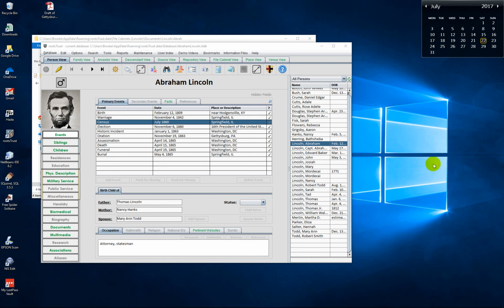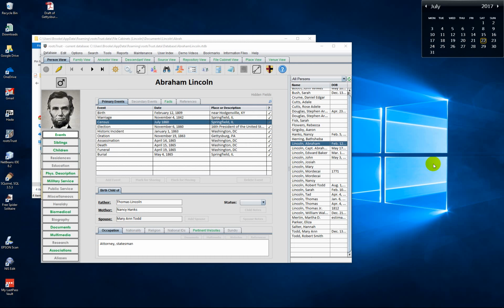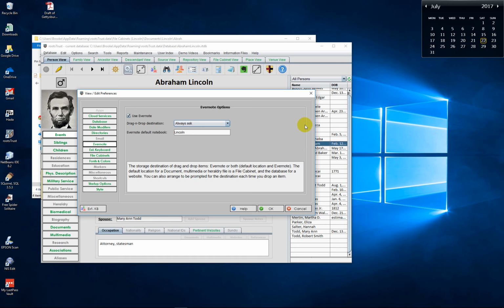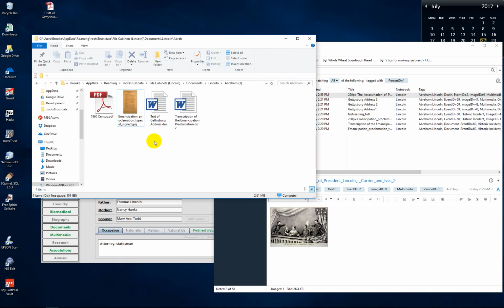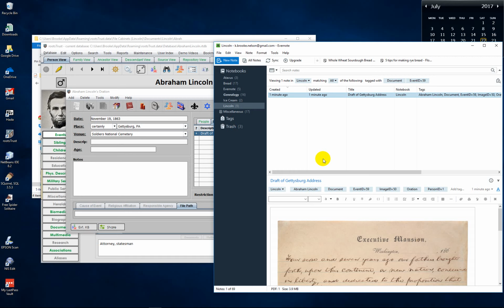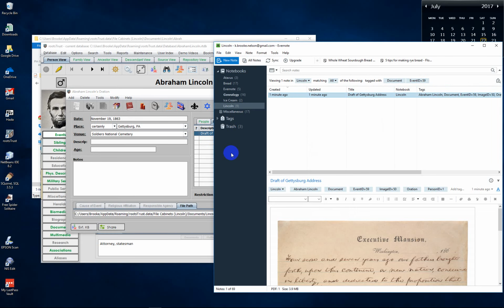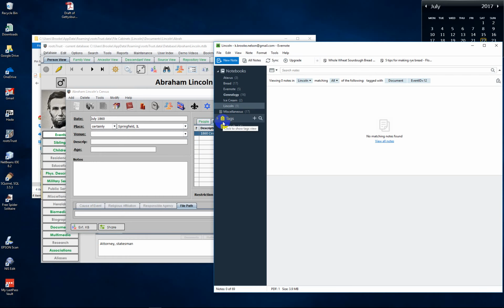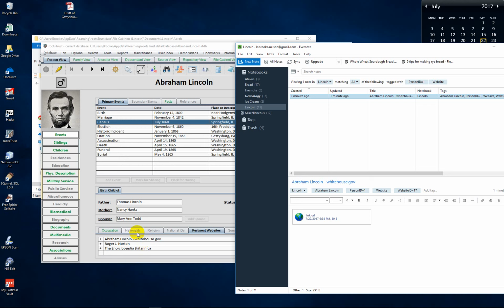rootsTrust: Using Evernote with rootstrust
Learn how to import genealogy files and websites into Evernote via rootstrust.